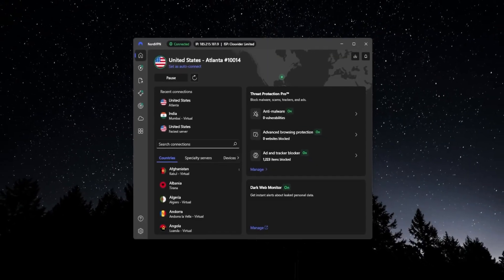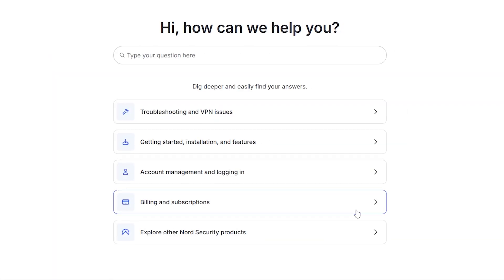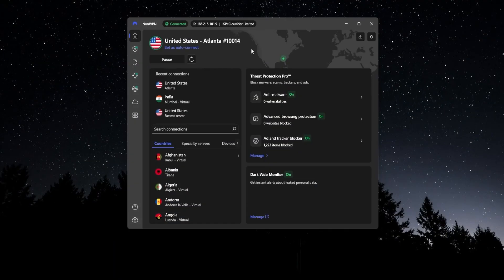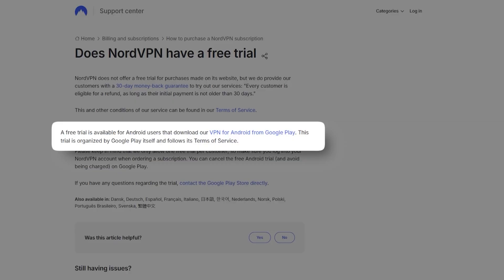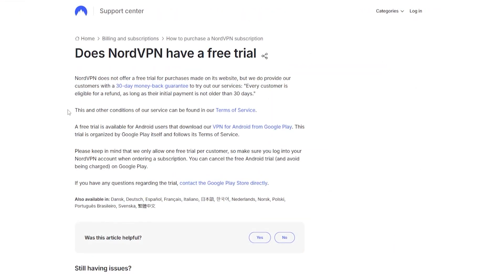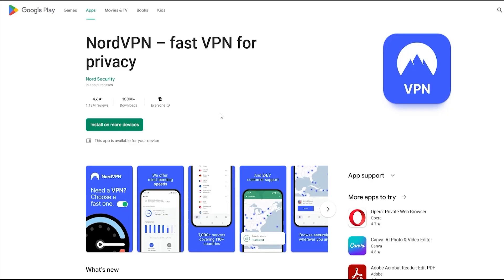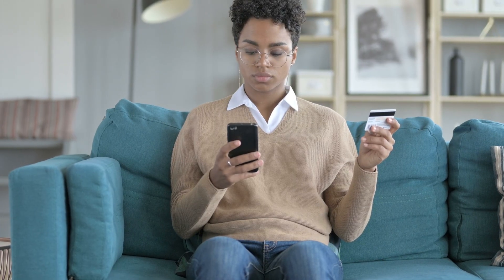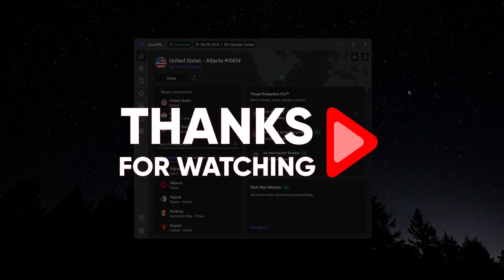NordVPN Free Trial: Step-by-Step Guide to Installation and Cancellation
🌐NordVPN Free Trial🌐

Welcome back to the channel, guys! Today, I'll share two legal methods to get NordVPN for free. NordVPN stands out as one of the best services, and wouldn't it be fantastic to access it without spending a dime? Stick around, and I'll guide you through the process.

For the first method, grab an Android device, download the NordVPN app from the Play Store, sign up, and select the plan with a seven-day free trial. Enter your billing info (no charges will be applied), and remember to cancel before the trial ends. Now, onto the second method, leveraging Nord’s 30-day money-back guarantee. Combine both methods for a total of 37 free days.

Curious about what NordVPN brings to the table? NordVPN offers unparalleled value among VPN services. Boasting over 5800 servers across 60 countries, it ensures optimal performance, especially for gamers. Standout features include threat protection, encompassing ad-blocking, safeguarding against malware-infected sites, and protecting devices from harmful files.

NordVPN excels in flexibility, allowing users to customize their VPN experience extensively. The service accommodates up to six devices under a single subscription, making it an ideal choice for those seeking comprehensive security and customization. If you're looking for more features and customization options in a VPN service, NordVPN is your go-to, delivering excellent performance and a broad server network.

And there you have it! Two simple and legal methods to enjoy NordVPN for free in 2023. If you decide to continue your subscription after the first month, check the description for a discount link. If you're keen on NordVPN, find links to pricing, discounts, and in-depth reviews below. Drop your questions in the comments; I love interacting with you guys.

Hope you enjoyed my NordVPN Free Trial: Step-by-Step Guide to Installation and Cancellation Video.